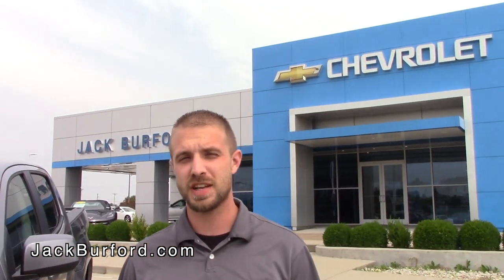Here is Cody with a great looking 2018 Colorado!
Listen to Cody describe this 2018 Satin Steel Colorado Z71! This is only one among a great selection of 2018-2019 Colorado models we currently have on the ground and incoming. Click the link below to start your Colorado purchase experience!